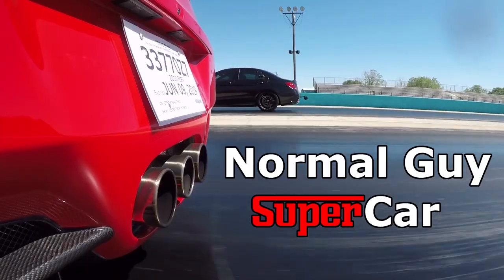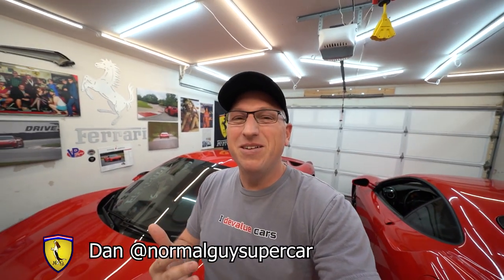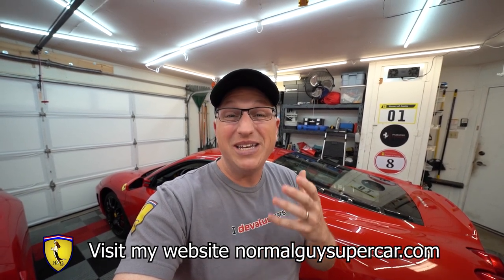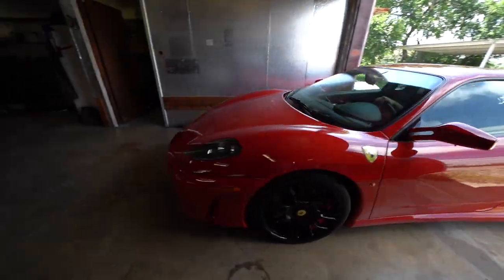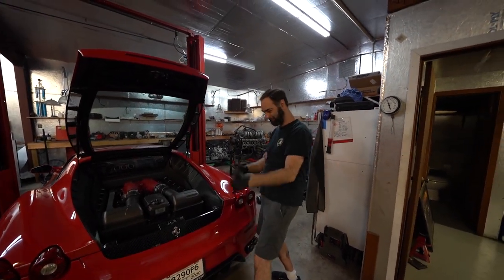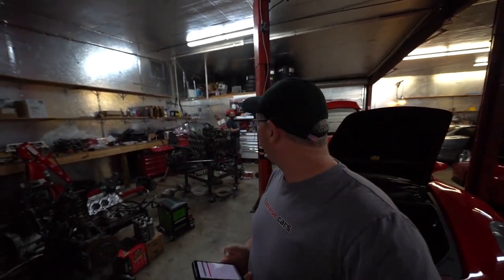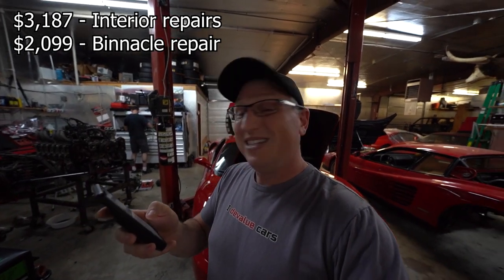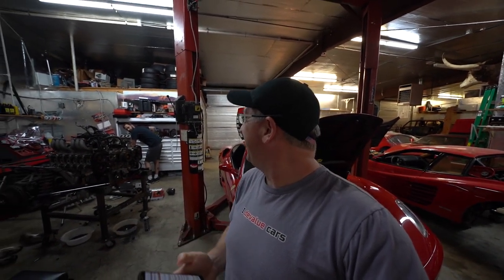PPI Reveals $75K in REPAIRS for a FERRARI WORTH ONLY $80K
A PPI or Pre Purchase Inspection is a common recommendation when purchasing a supercar.  But not all PPIs are equal.  Many are very good, while some are absolutely terrible.  And the cost can vary wildly.  Make sure you know what you're buying before you pay!